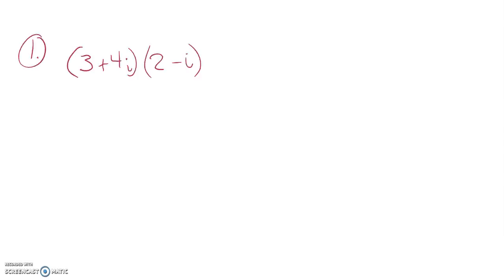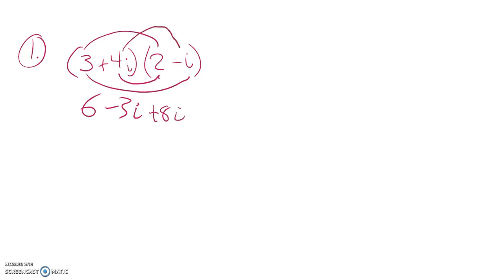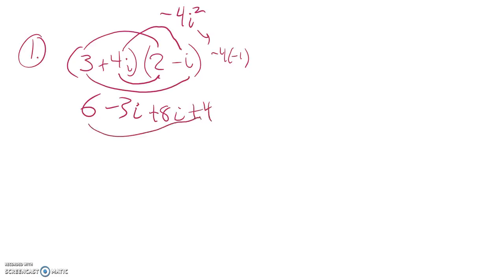M141 Pract test1 01 s18